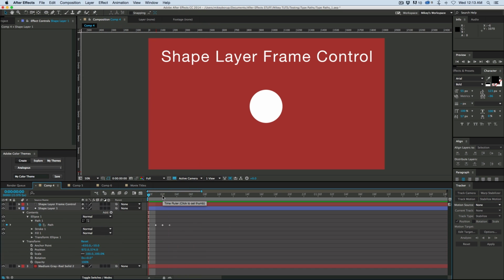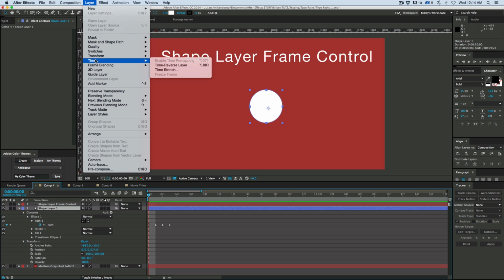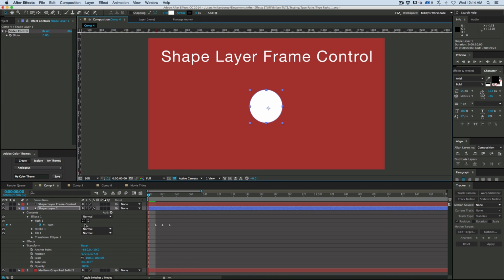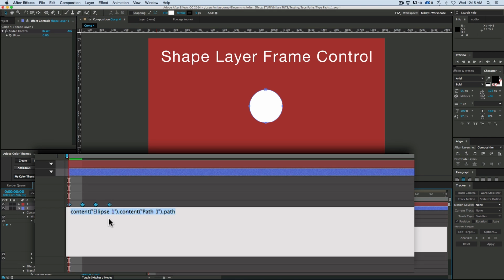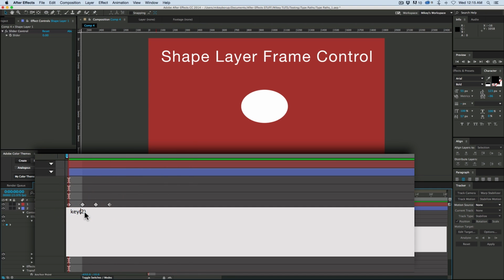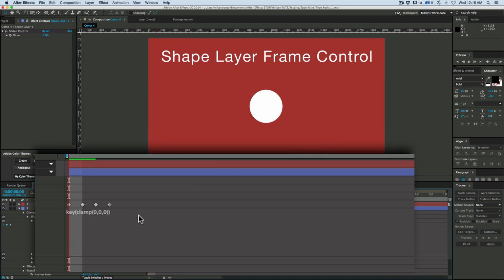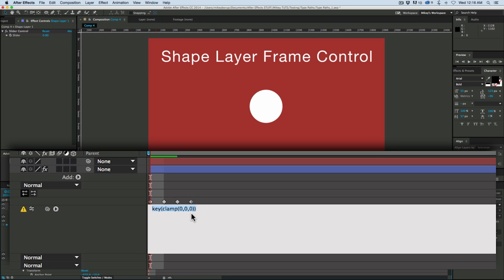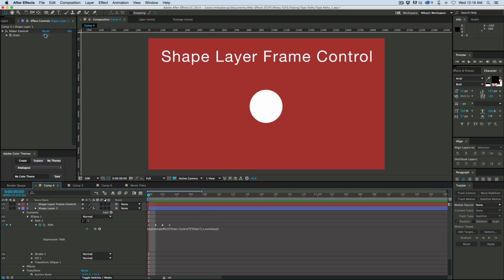Shape Layer time remap hack + expression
Using the time remap tool can be handy to output the exact frame you want,  but it doesn't work on Shape Layers,  with this quick video I teach you some great expression skills, and a little hack to do something similar.  Plus you don't have to be afraid of expressions, they are fun.

Here is the expression.  key(clamp(effect("Slider Control")("Slider"),1,numKeys))